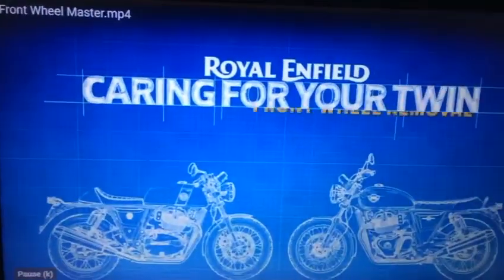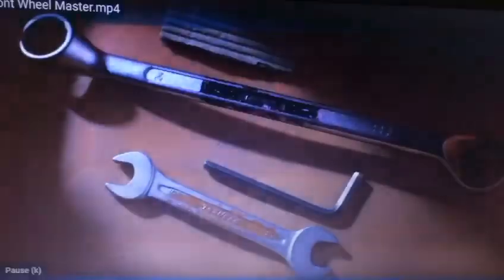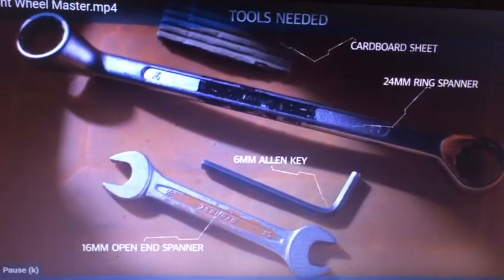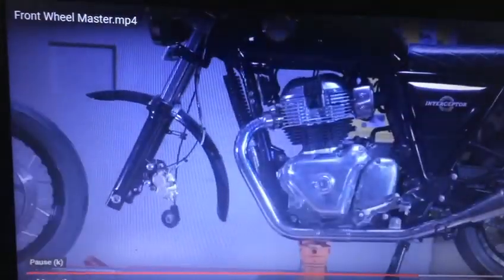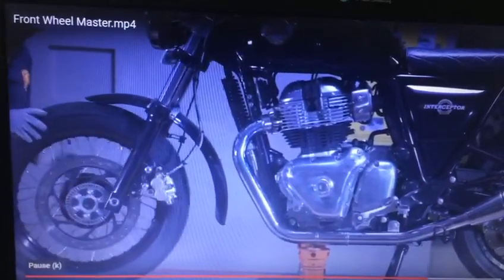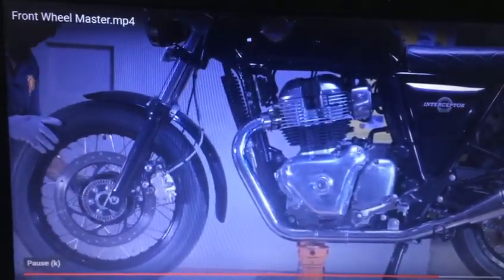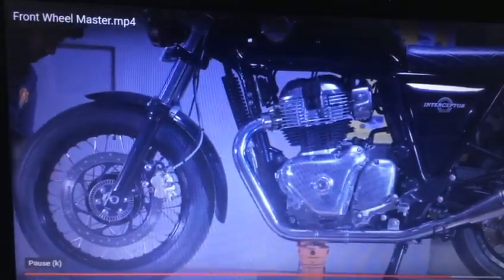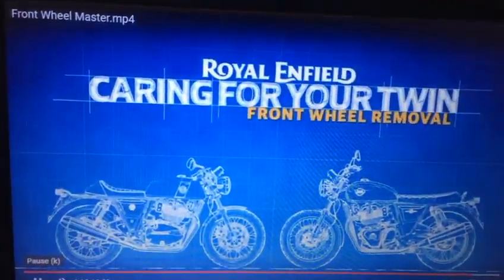Interceptor 650 | DIY Front Wheel Removal | Twins650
This video is on a DIY set which will make you understand the removal of the front tyre